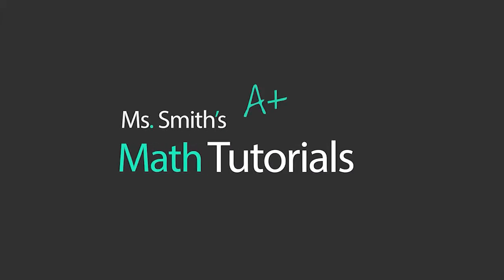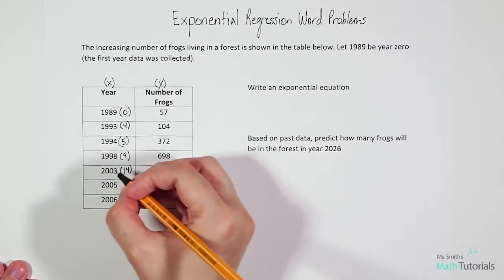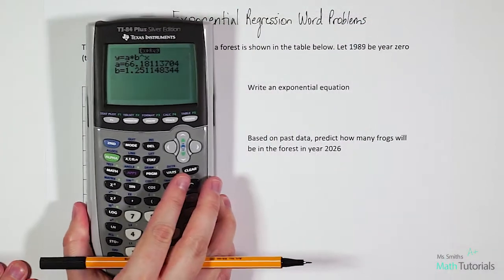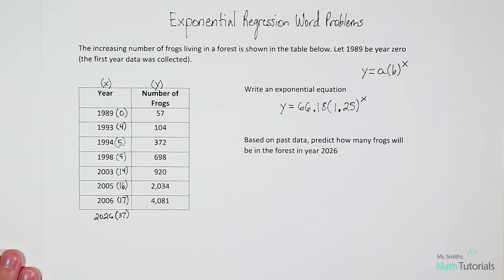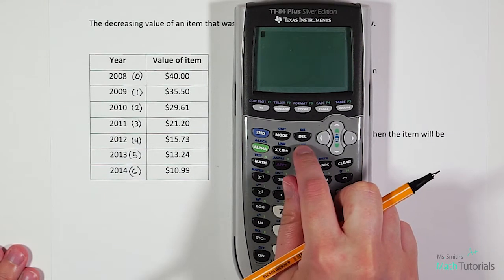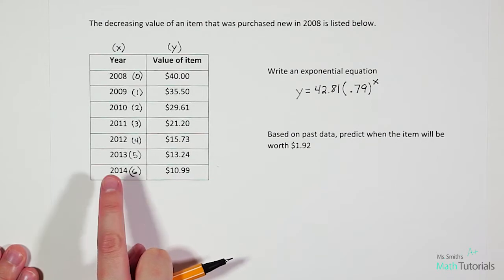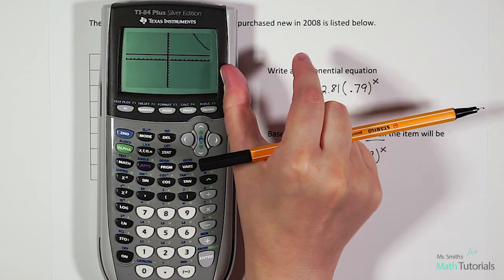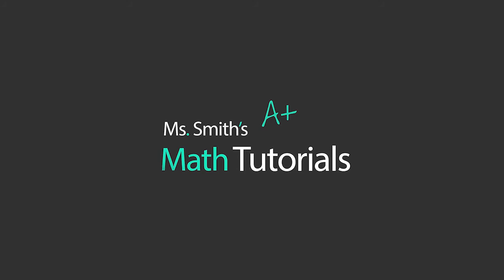Exponential Regression Word Problems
You Try Answer:
1) y=9.88(1.3)^x
2) $25,885.56    *Note that the answer could go up to $25,605.59 depending on how you round your equation. The answer listed for 2) is based on the rounding shown in 1).